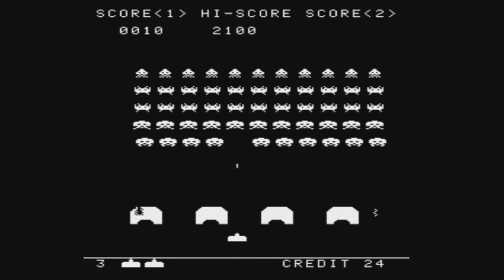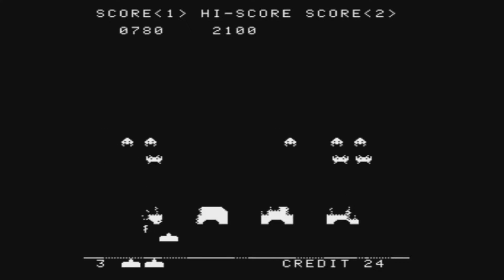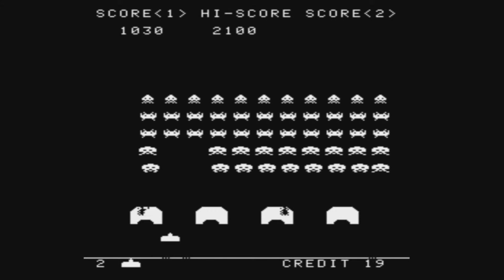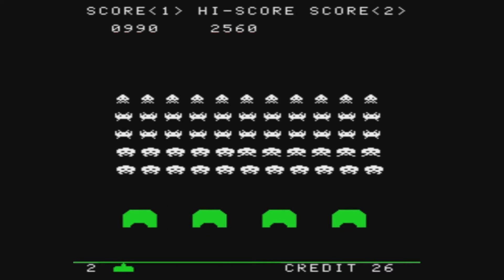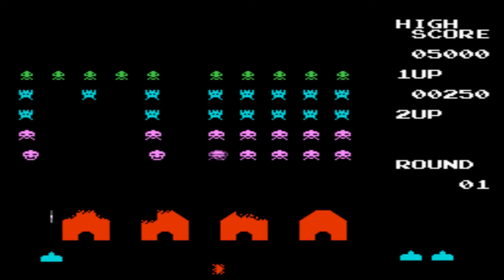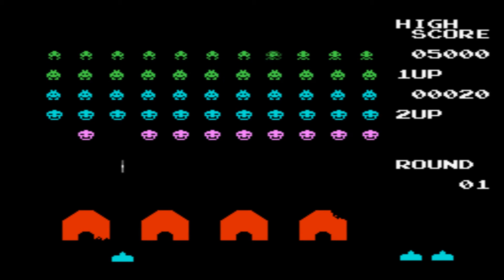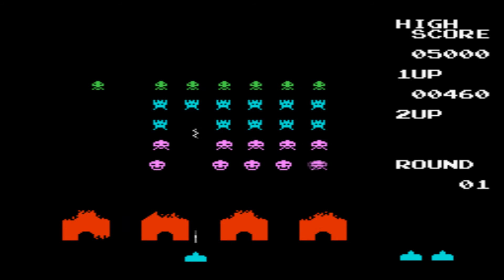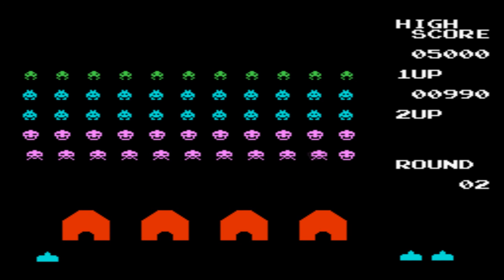Space Invaders Review - Heavy Metal Gamer Show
To start out this week, I am reviewing Space Invaders, the arcade version and the Famicom port of the classic shoot em up. I hope you enjoy this review.